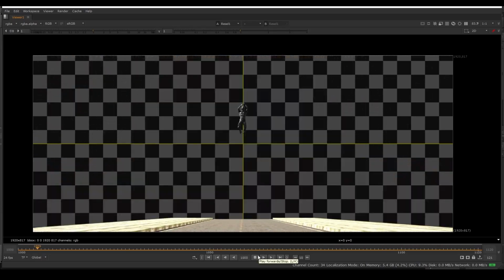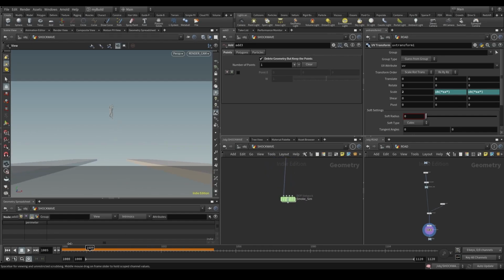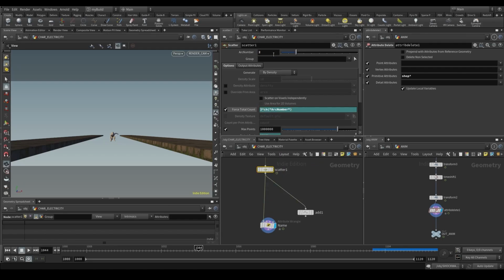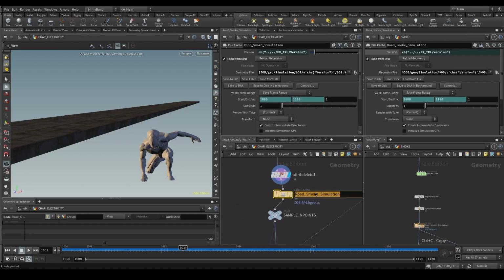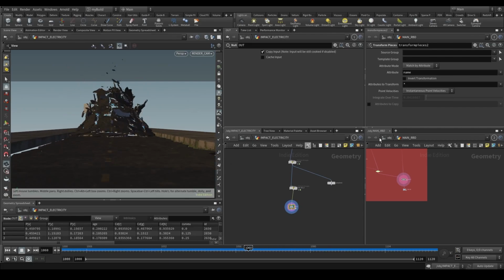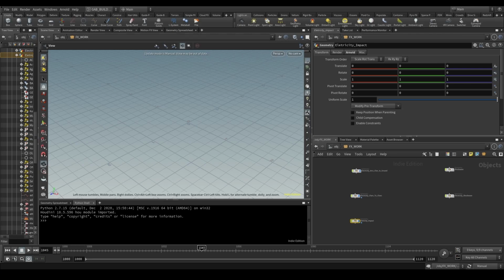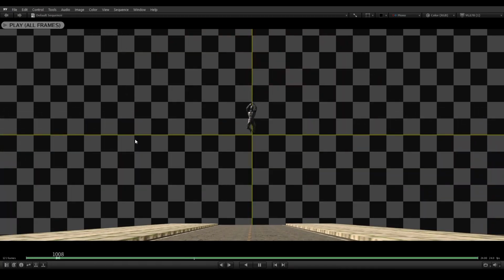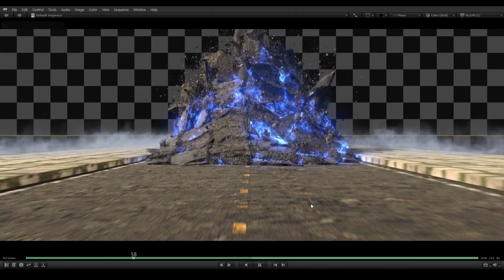Ground Impact in Houdini Tutorial (Series Part 3)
In the final part of this free course from Gabriel Neville, you'll learn how to create a professional quality ground impact effect inspired by superhero films.